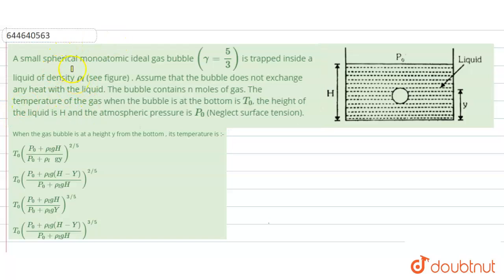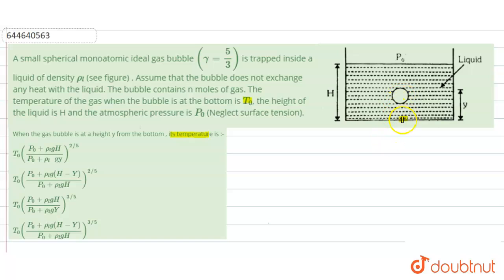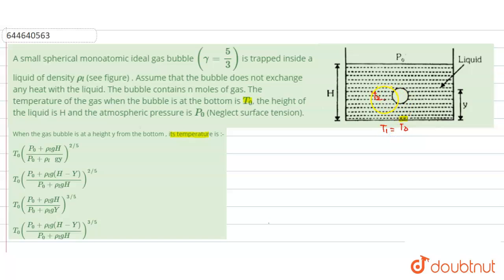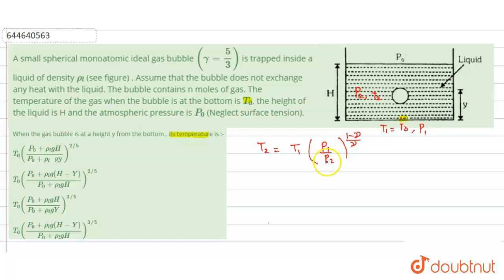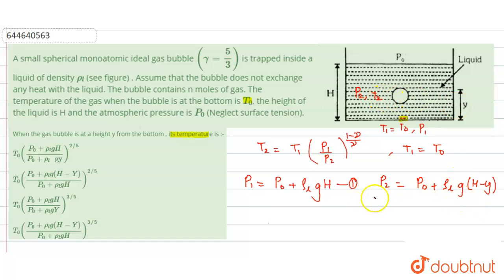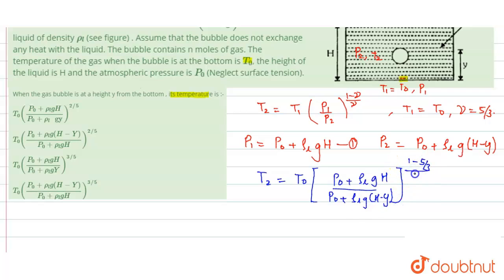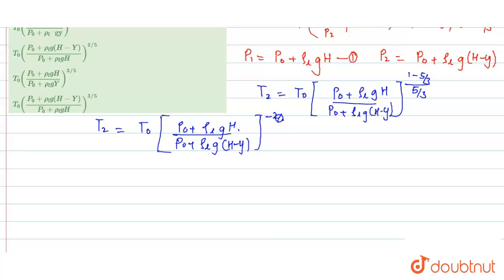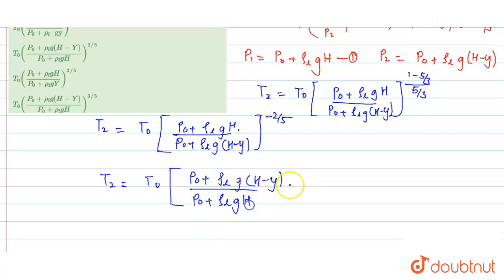A small spherical monoatomic ideal gas bubble (gamma= (5)/(3)) is trapped inside a liquid of den...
A small spherical monoatomic ideal gas bubble (gamma= (5)/(3)) is trapped inside a liquid of density rho_(l) (see figure) . Assume that the bubble does not exchange any heat with the liquid. The bubble contains n moles of gas. The temperature of the gas when the bubble is at the bottom is T_(0), the height of the liquid is H and the atmospheric pressure is P_(0) (Neglect surface tension). Whenthe gas bubble is at a height y from the bottom , its temperature is :-
Class: 12
Subject: PHYSICS
Chapter: GASEOUS STATE & THERMODYNAMICS
Board:IIT JEE

👉 Have Any Query? Ask Us.